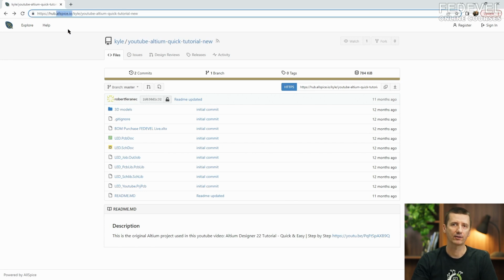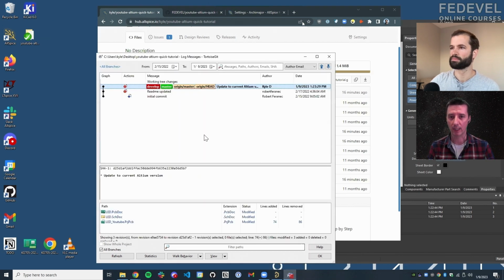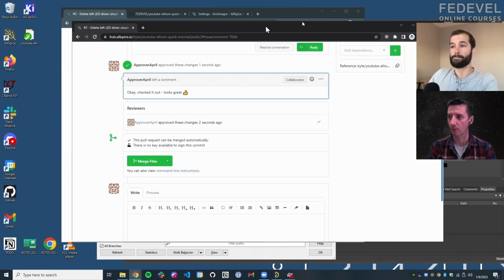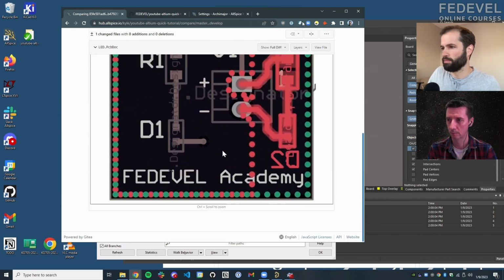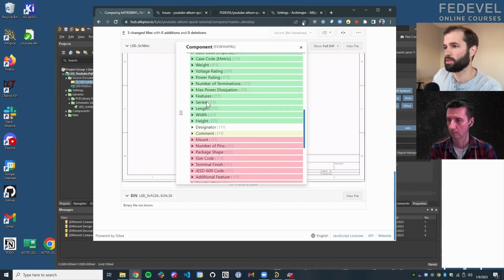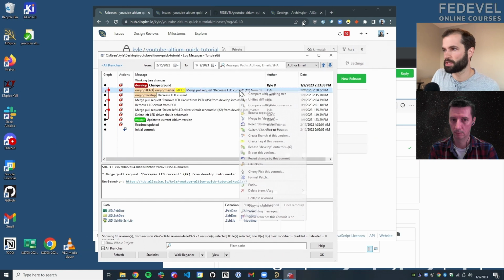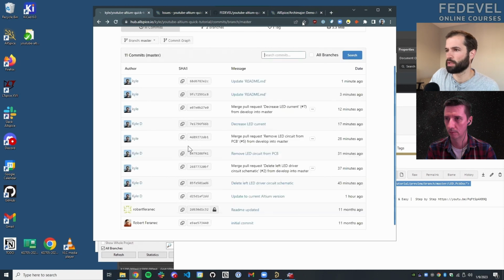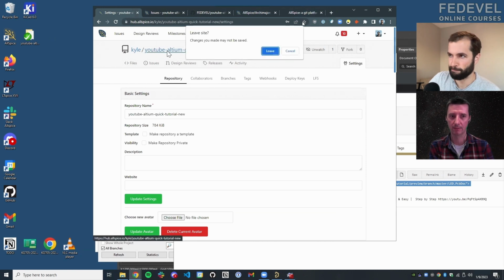Will This Make Hardware Design Easier? | With Kyle Dumont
Many features useful for hardware design engineers - see schematic & PCB, project history, differences between versions, track issues, manage reviews, ... I really like what allspice.io is doing and I talked to Kyle Dumont about their system.

Chapters:
00:00 What is this video about
01:52 Creating an issue or a todo item
05:36 Preparing project on our local PC
08:51 Making changes in schematic, design review process
18:15 Making changes in PCB
25:59 Making changes in libraries
35:22 Releasing a board
37:25 Working on previous versions
42:06 Creating documentation
45:32 Project history
47:04 Pricing & how allspice can be useful
49:39 Project view
52:32 How to start using it
53:53 Importing project
55:37 Mirroring your project back to git

- Robert